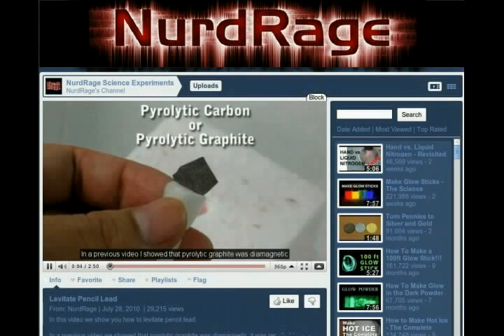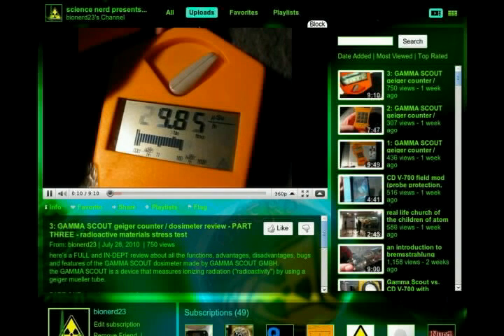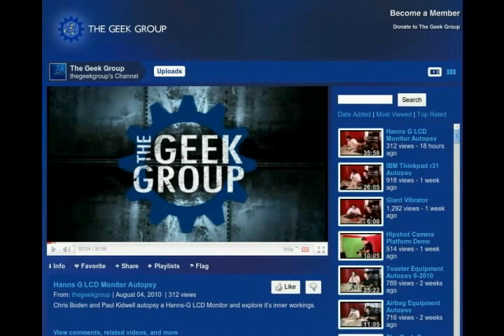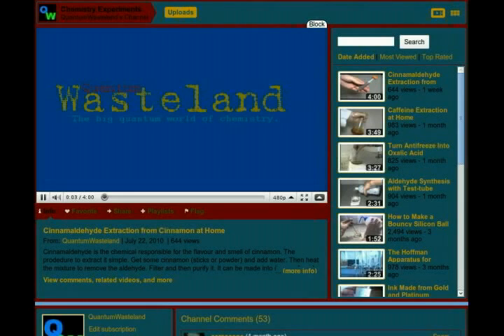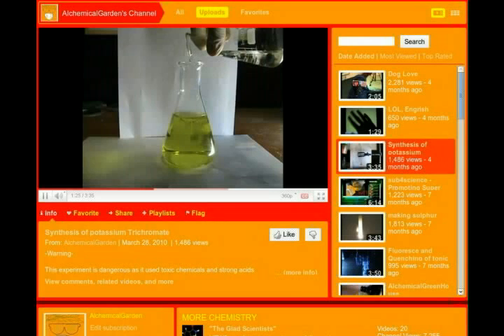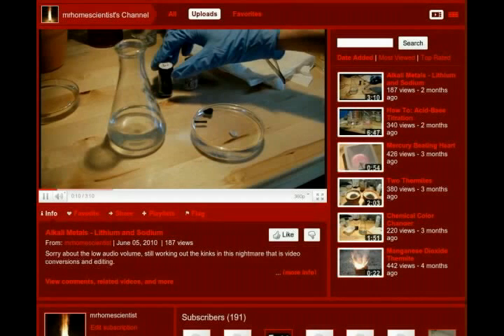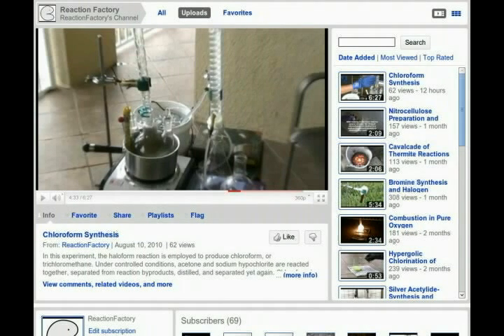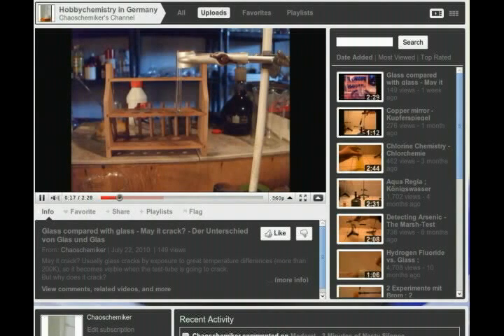Sub4Science (and 5,000 subscribers)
Sorry about the variable audio. I was using different microphones. Here are links to the featured channels: